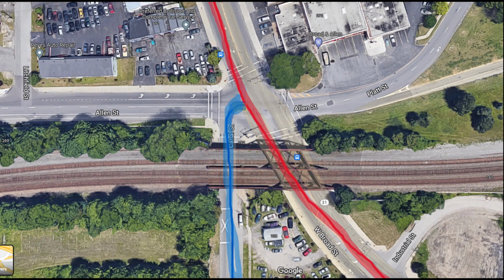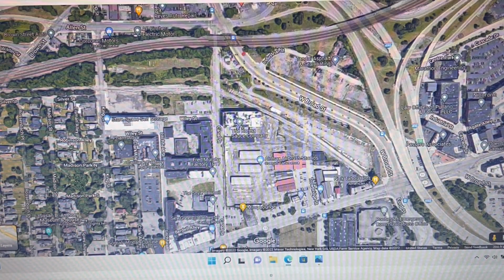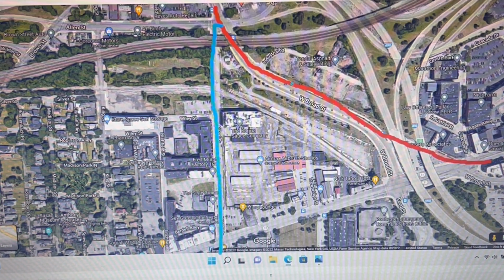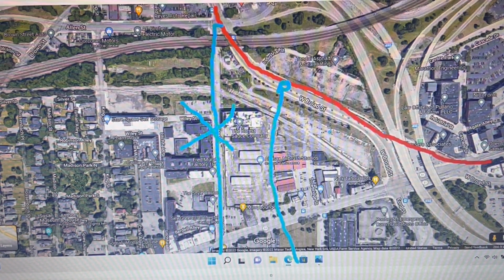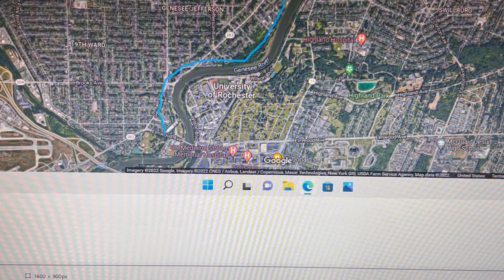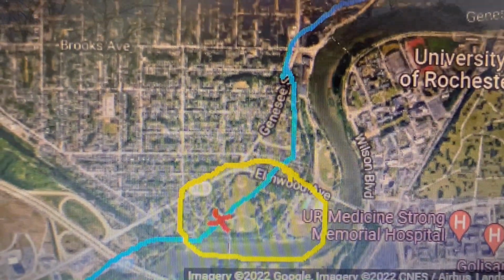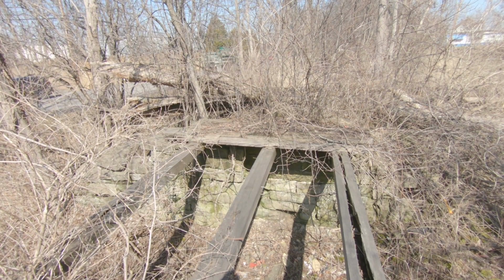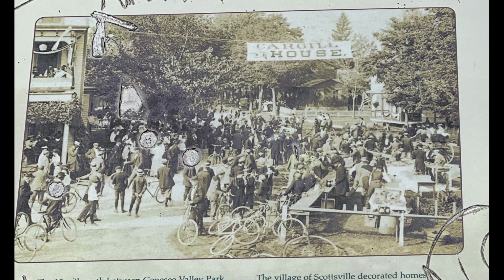Exploring the Abandoned Genesee Valley Canal, Part 2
Exploring the past to preserve for the future.